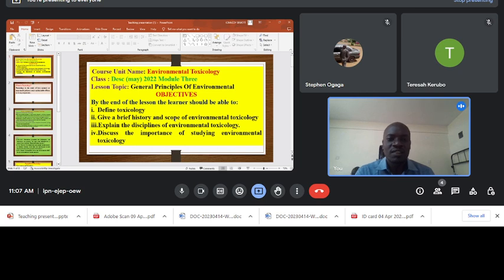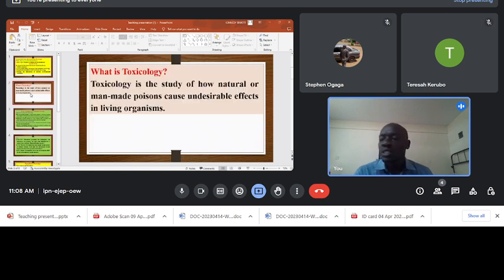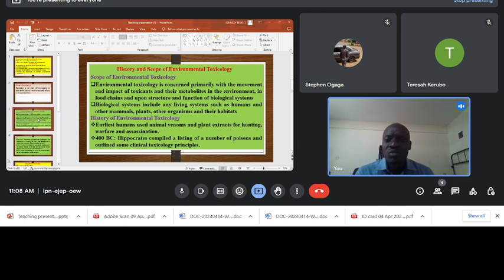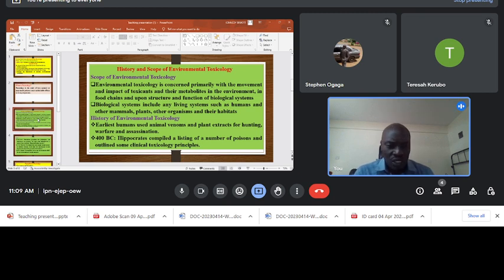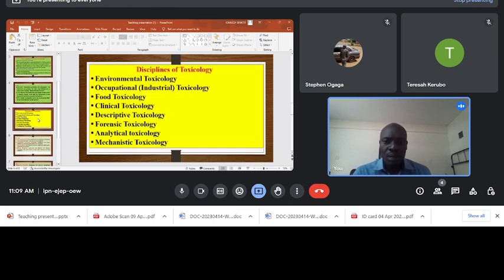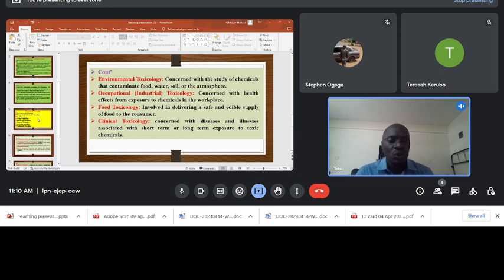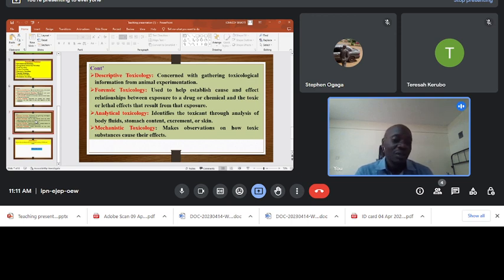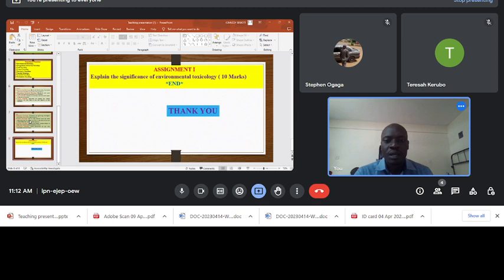ENVIRONMENTAL TOXICOLOGY BY TRAINER MAKORI